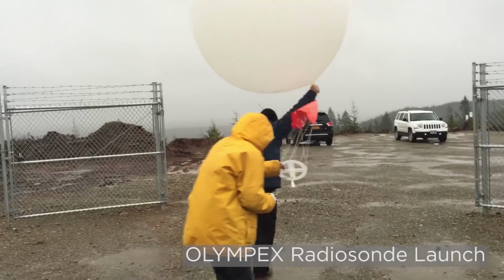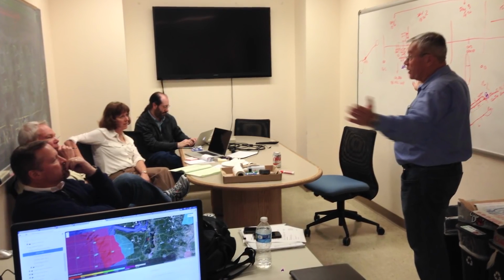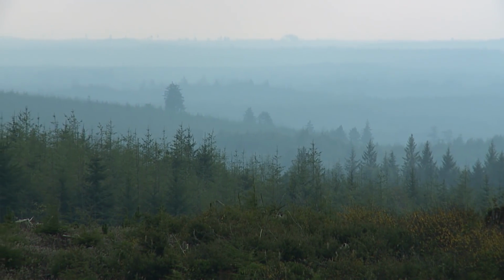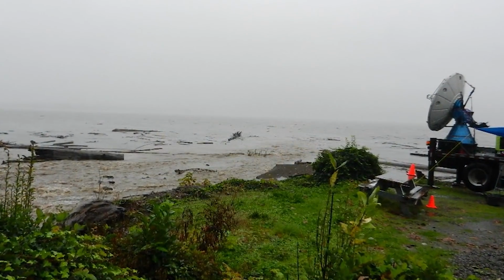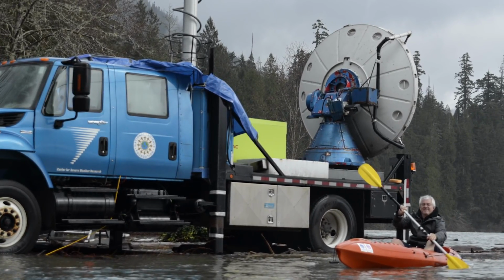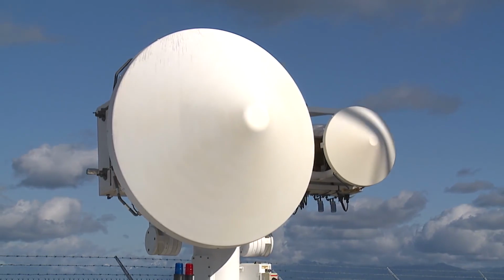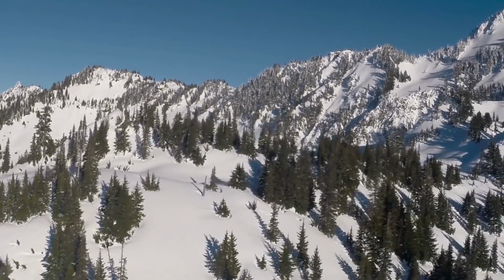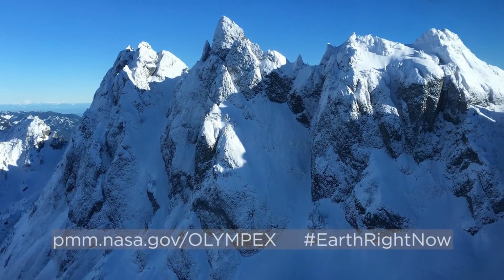NASA | OLYMPEX Successfully Grabs the Rains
NASA finishes campaign to study extreme rain, snow and winds of the Olympic National Forest. Scientists Walt Petersen of NASA Marshall and Robert Houze of the University of Washington narrate this inside look at the Olympic Mountain Experiment (OLYMPEX) field campaign. During the campaign, NASA and its partners gathered precipitation data through both ground and airborne instruments around the Olympic Peninsula in Washington State. They measured the abundance and variety of precipitation including light rain, heavy thunderstorms, and snowfall in the coastal forest.  The data collected will provide crucial information to improve the Global Precipitation Measurement satellite mission’s measurements of light rain and snow, as well as help researchers understand how precipitation changes across land and ocean.